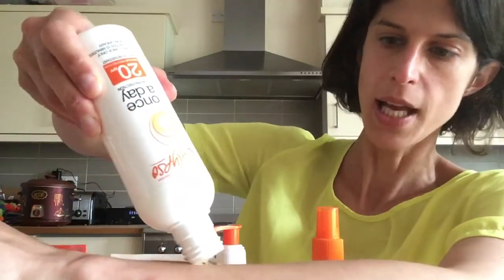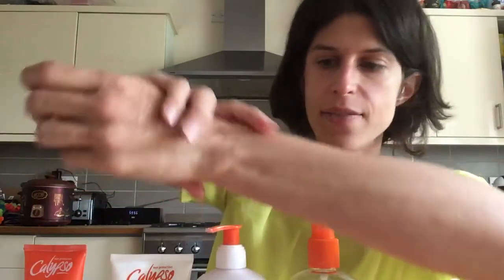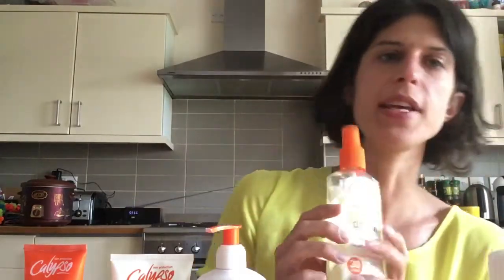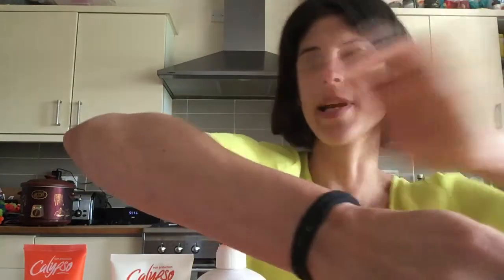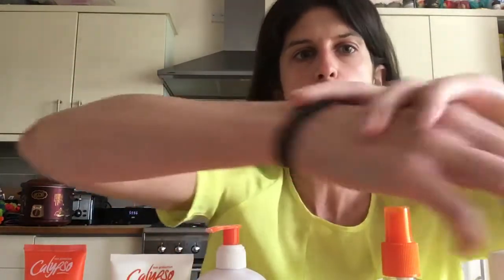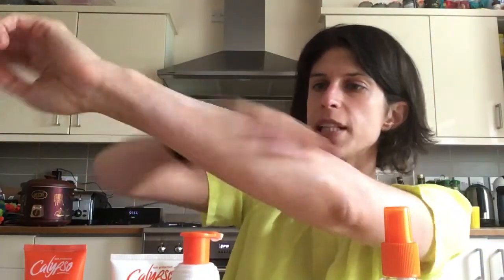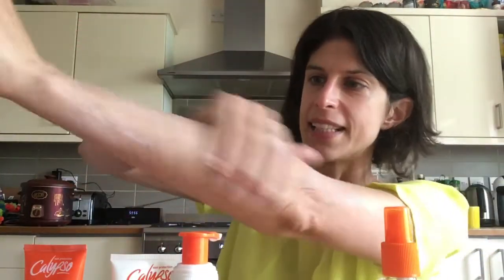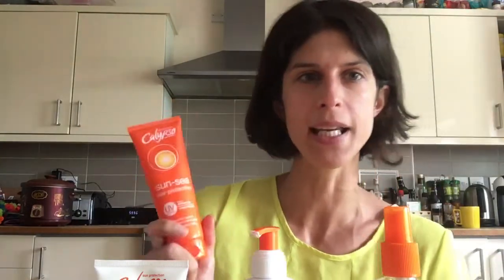Sun protection review: Calypso Sun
I share my thoughts of the Calpyso Sun sun protection range for adults and kids.

Sun cream, whether you are home or away, is a crucial part of both our health and beauty regime. It saves us from irreparable skin damage and protects us from the health implications caused by exposure to the sun, including skin cancer and immune suppressions. Calypso sun care will keep the skin protected this summer without breaking the bank.

Thanks to new additions, including a unique dry oil that can be applied to wet skin, a ‘sunsea
hair protection’ and a newly formulated aftersun, all aspects of your sun care regime
are covered.

Firm favourites also remain in the range, including the Which? recommended Calypso press and protect sun lotion which has been recognised for its protective formula and great value.

Stockists: Rowlands, Numark, Well, Home Bargains, Quality Save, Bodycare, ALDI, TJ Hughes and independent pharmacies. for more information.